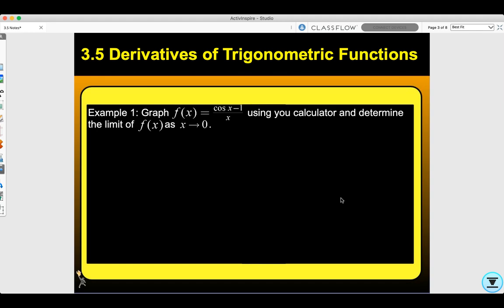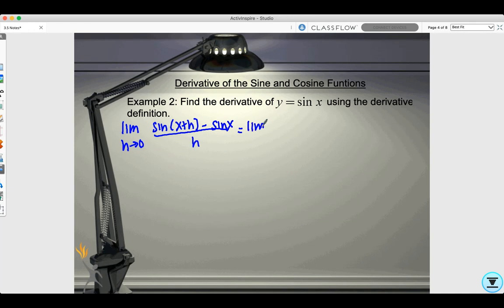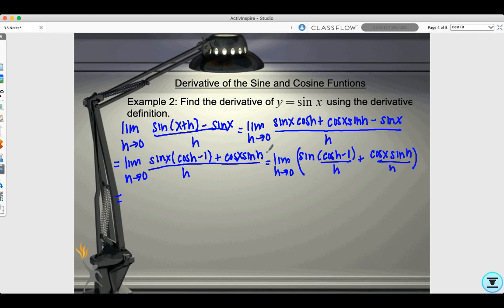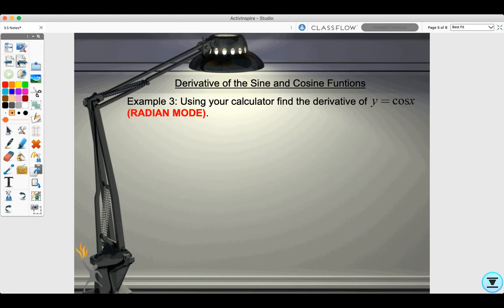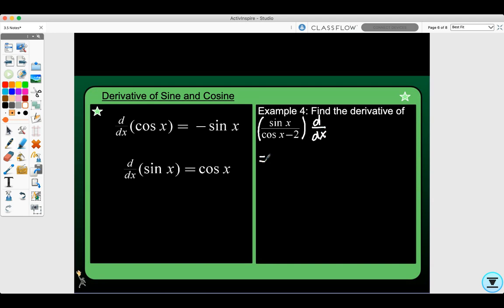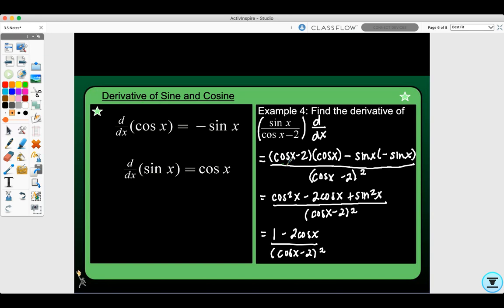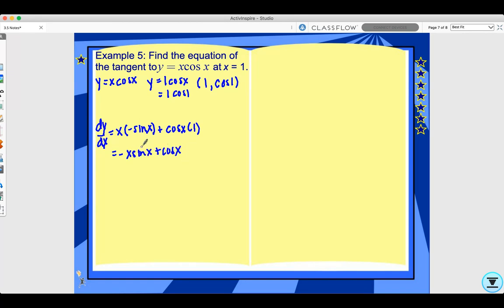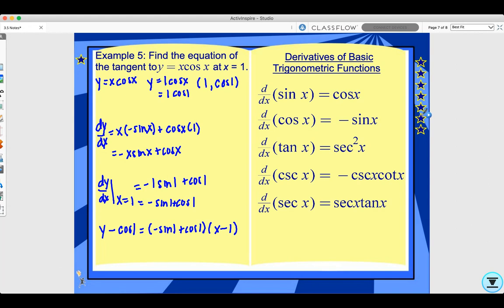3.5 Derivatives of Trigonometric Functions